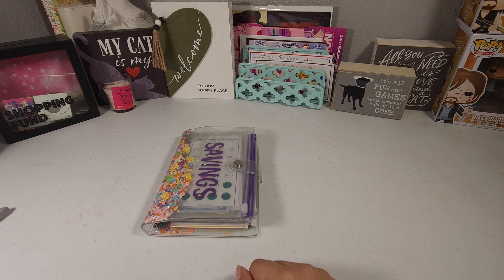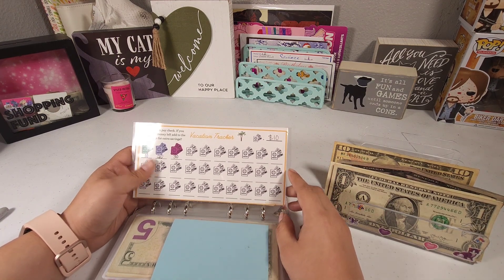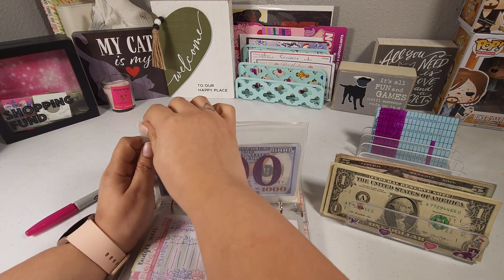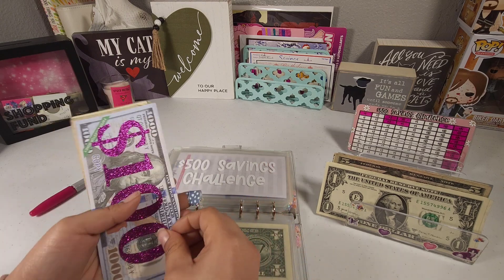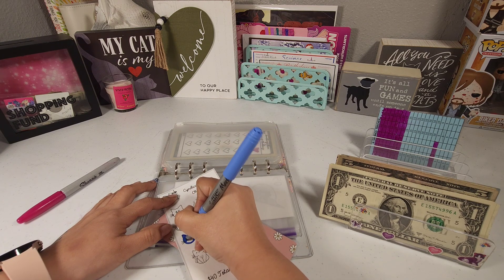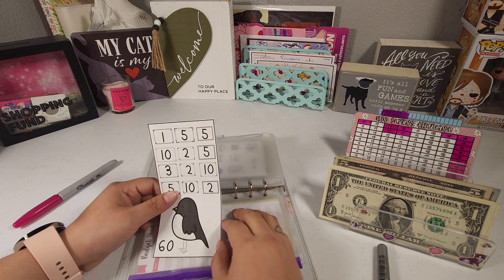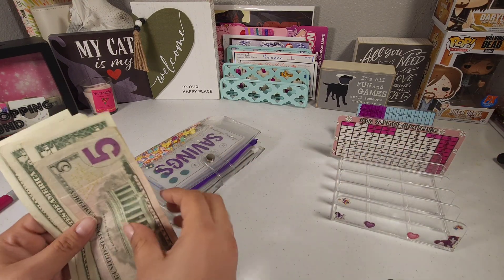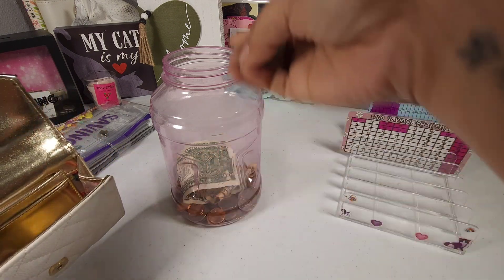Cash Stuffing Mini Savings Challenges *Extreme Low Income* $45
Hello friends!
Thank you so much for visiting my channel.
Hope you enjoy todays stuffing.
CASH STUFFING $45 INTO Mini Challenges

Monnette C.